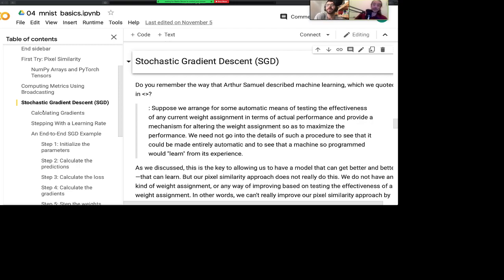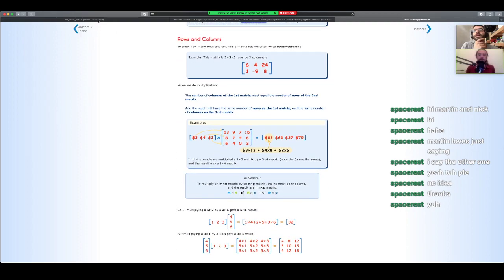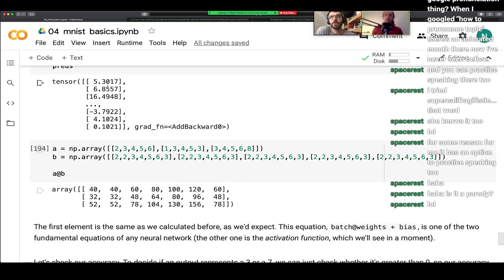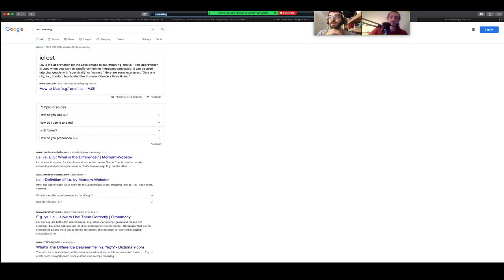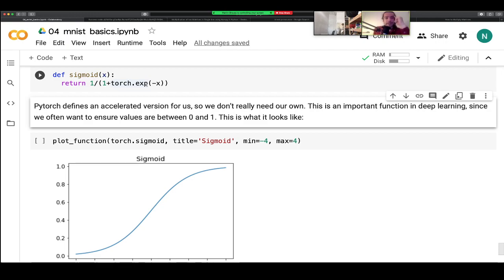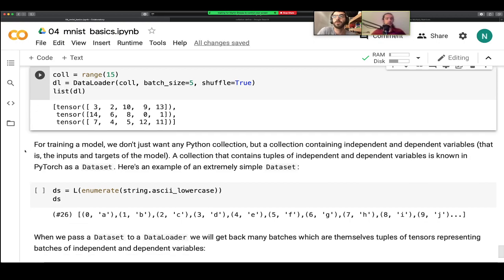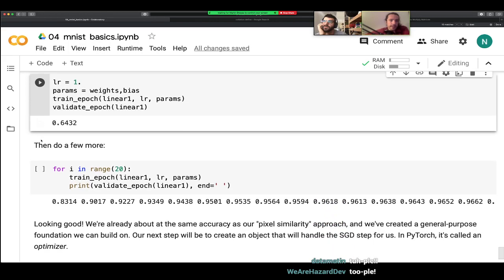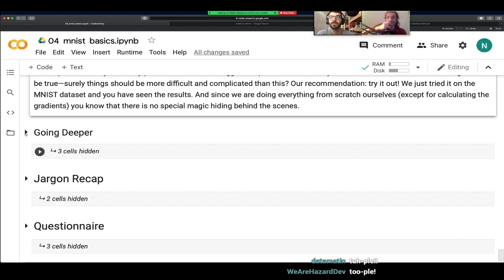Ep. 08 Learning about the NMIST loss function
In this stream we reviewed what we’ve learned so far and then dive into some of the math that’s foundational to machine learning.

00:00 -👋 Intro
06:00 - 🎬 Stream starts
09:45 - 💭 Review what we’ve done so far
14:30 - 🏃‍♂️ MNIST Loss Function start
19:35 - ❓ Is tuple pronounced like toople or tahple?
25:17 - ✖️ What is matrix multiplication?
29:54 - 🤔 Revisiting the tuple thing
33:33 - ✖️Revisiting matrix multiplication
45:30 - 📡 What is broadcasting?
1:14:00 - 🧑‍🏫 Sigmoid function
1:30:42 - 🧑‍🏫 SGD and mini-batches
1:39:00 - 👷 Putting it all together
1:54:10 - 🔧 Creating an optimizer
2:05:15 - 💾 What are Dataloaders?
2:08:48 - 👀 Peeking ahead at what’s left.

🎵 spoti.fi/2HxGqv3